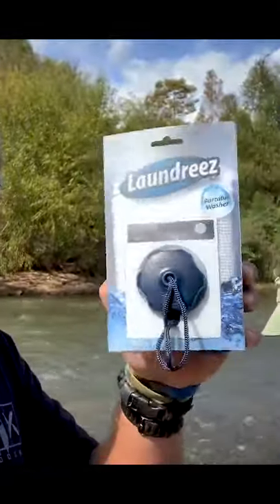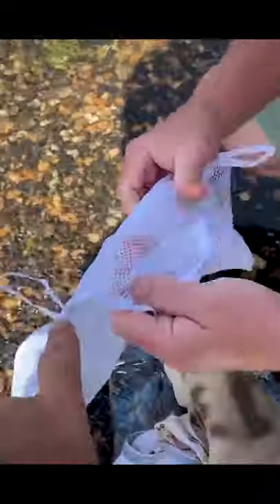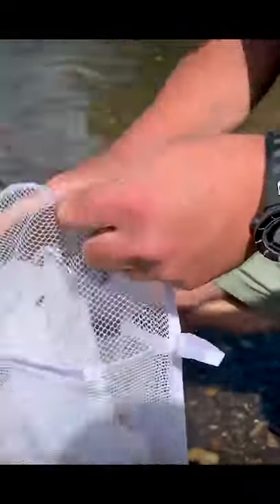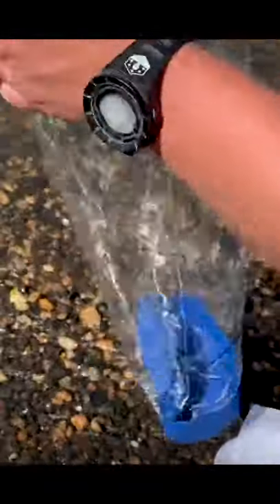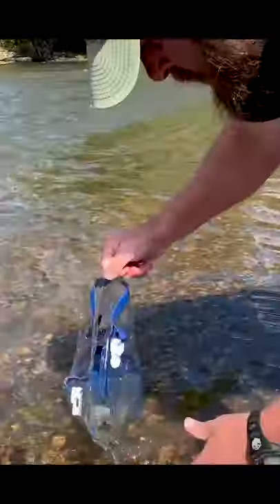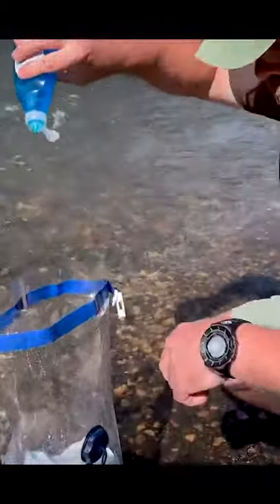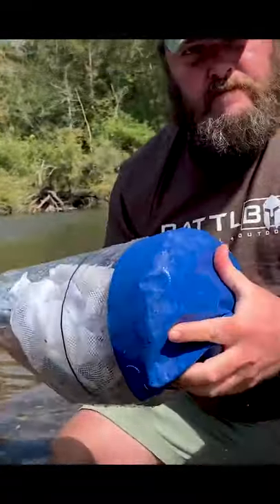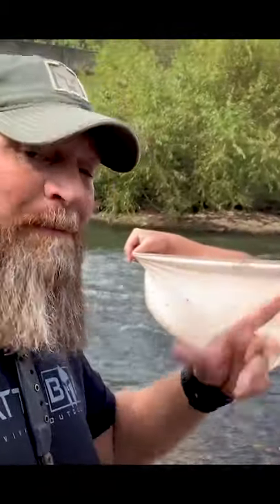Camping Laundry Bag the Laundreez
Great way to wash clothes while camping 🏕